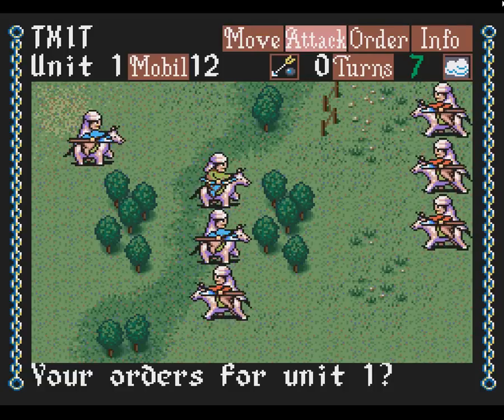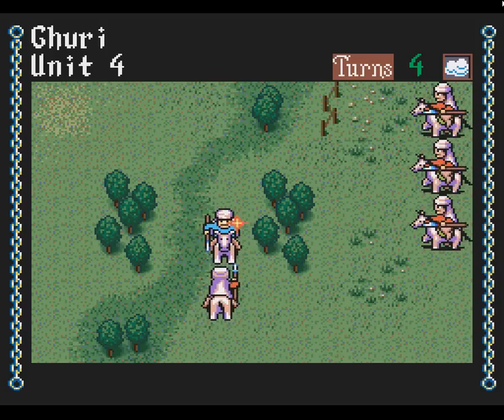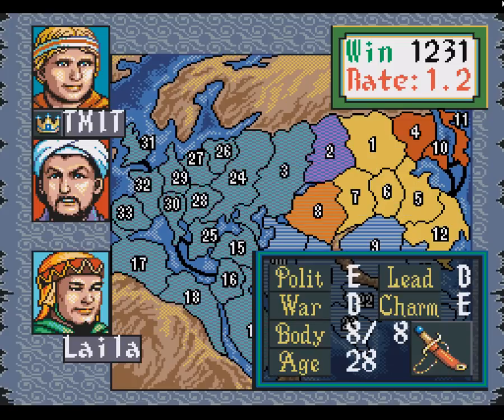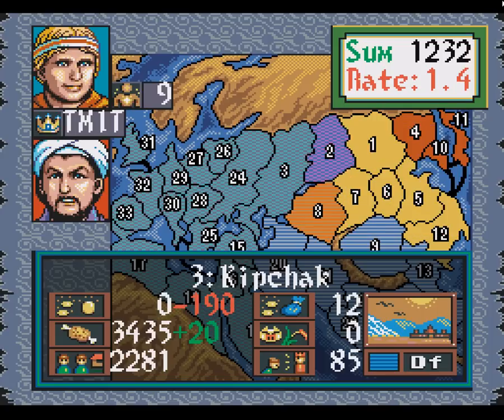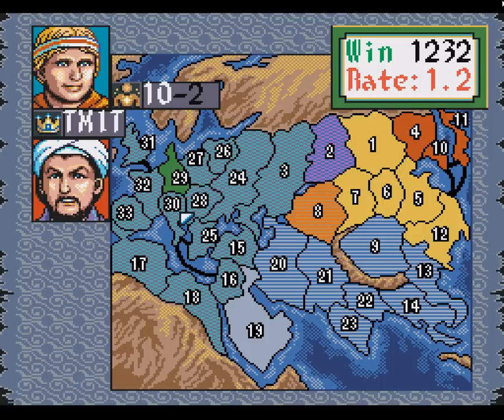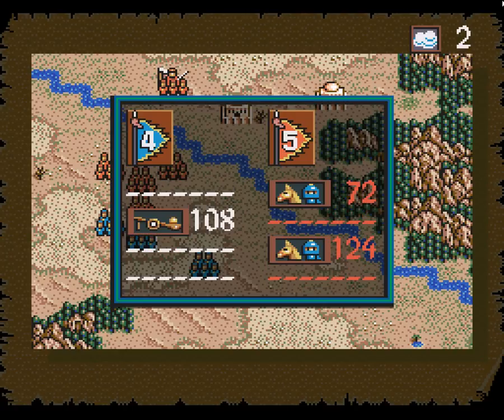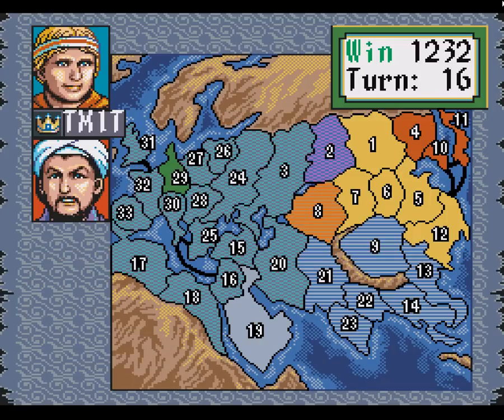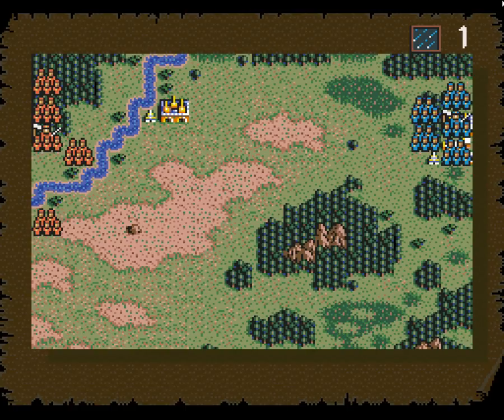TMFTP - Genghis Khan II 12